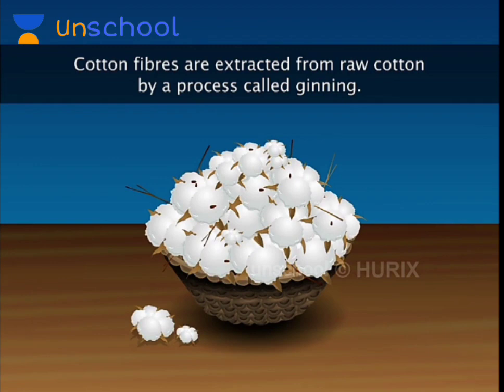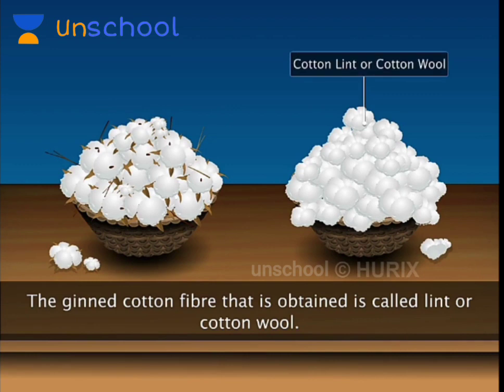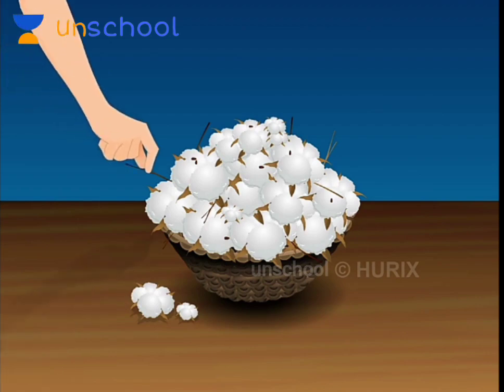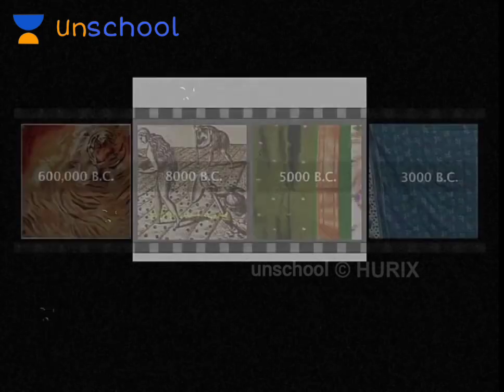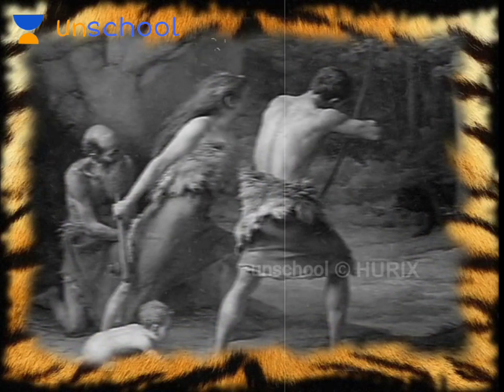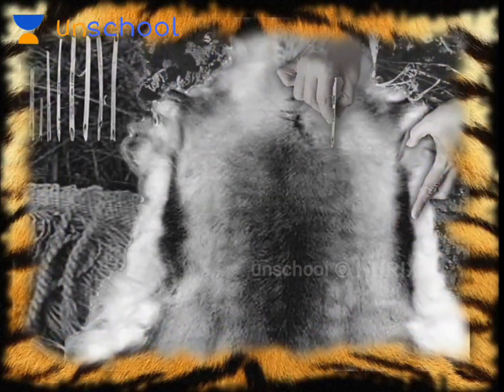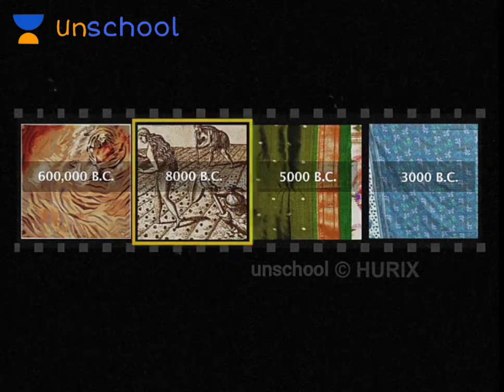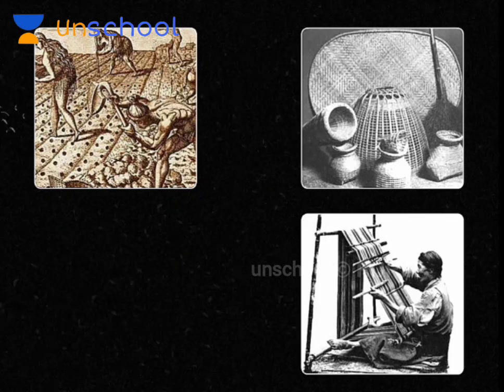Chapter 3 Fibre To Fabric (Part-2) || Unschool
This NCERT video will help you in a simple and easy to understand way. After learning these NCERT videos, students will be able to clear all their doubts on the concepts involved in CBSE Class 6 Science Chapter 3. Fibre to Fabric teaches you about the production of fabrics from yarns, synthetic fibres, natural fibres, the process of spinning, weaving and knitting.